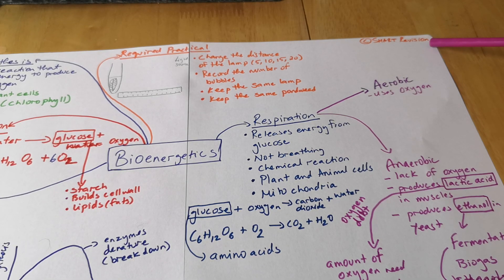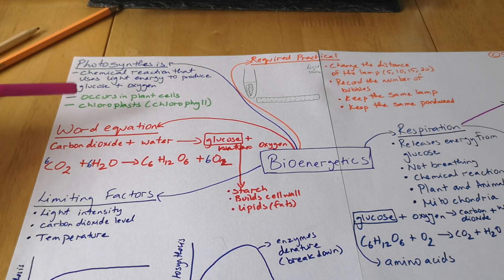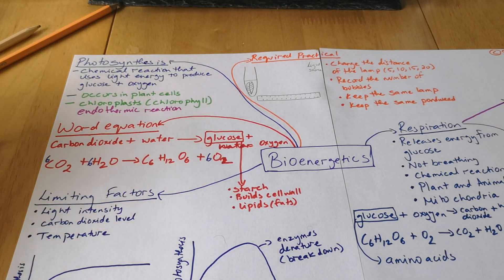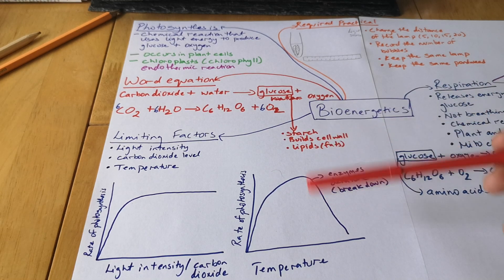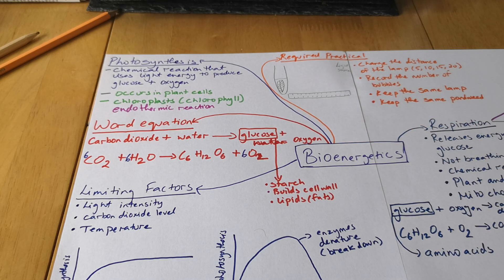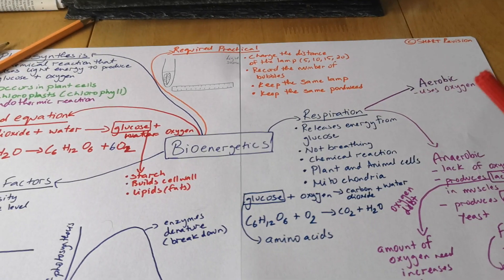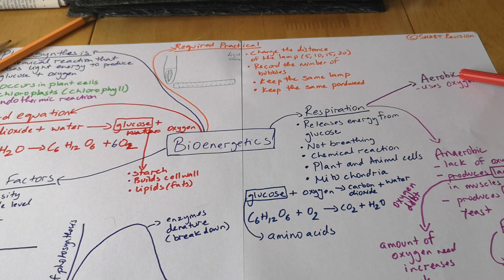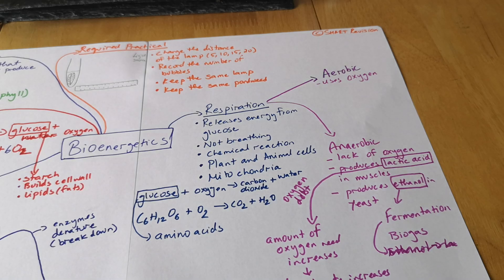Mind map on Bioenergetics AQA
In this video, I have created a mind map on photosynthesis and respiration. Use this to create your own mind map on Bioenergetics. Please like if you found it helpful.